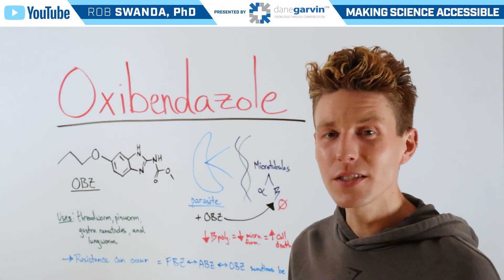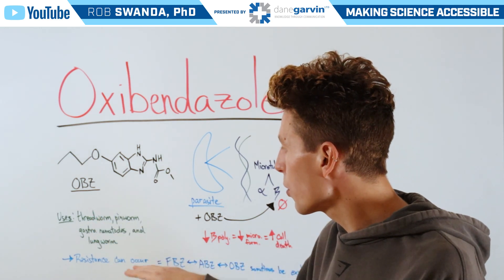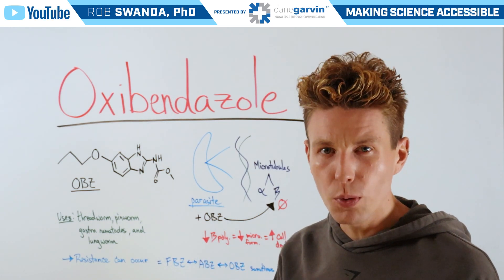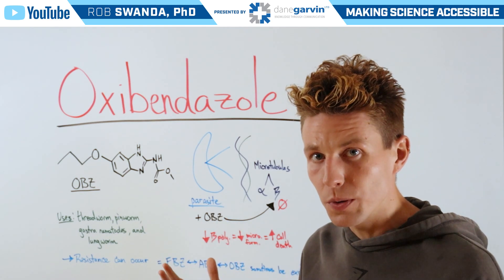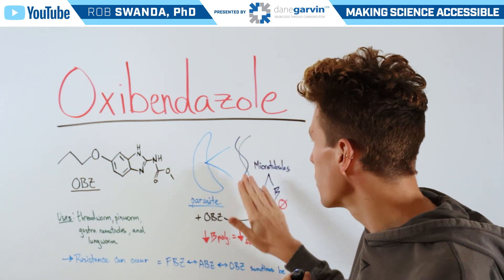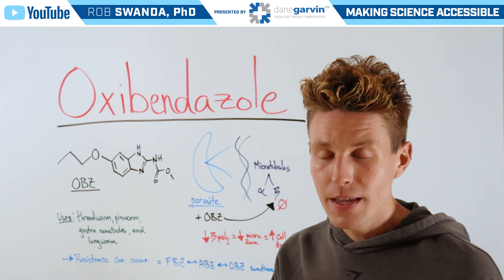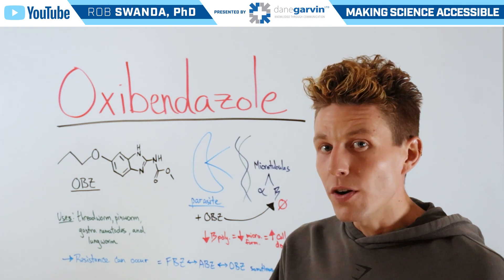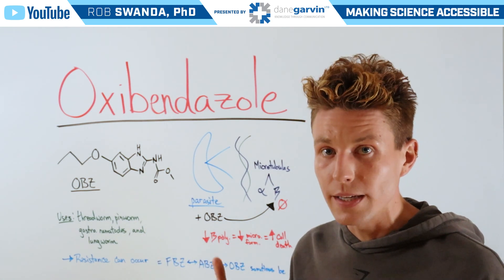How does Oxibendazole Work?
Oxibendazole is a benzimidazole anthelmintic used primarily in veterinary medicine to treat intestinal parasitic infections. It works by inhibiting microtubule formation in parasites, disrupting glucose uptake and leading to energy depletion.